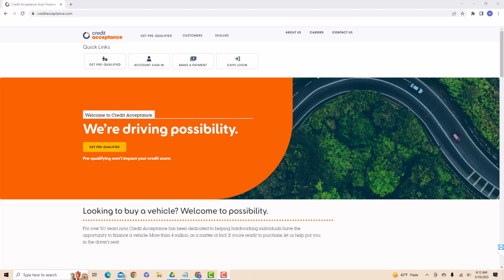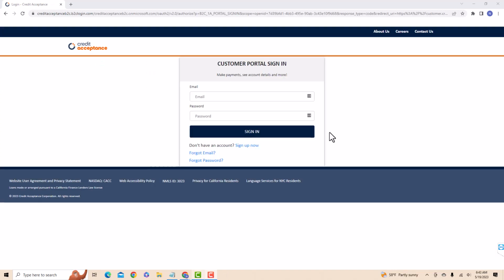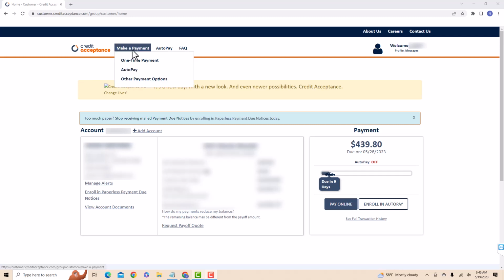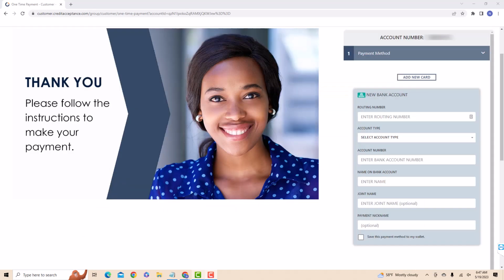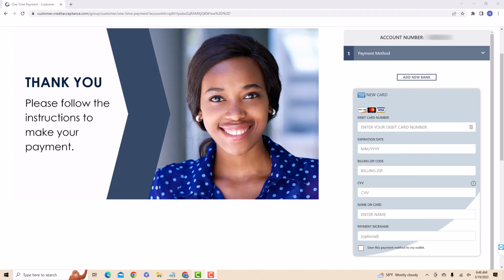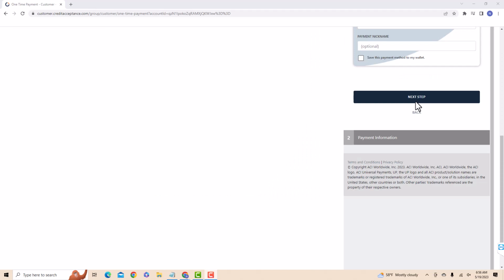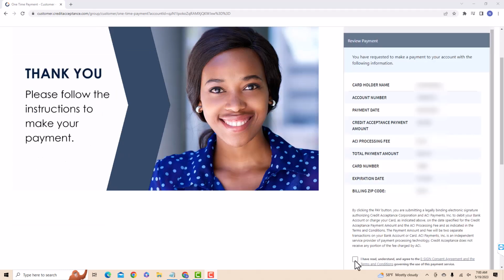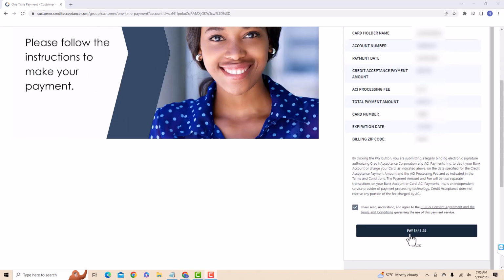Make a One-time Payment on Credit Acceptance Customer Portal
Need Cash? Borrow from Lenme

Learn how to make a one-time payment on Credit Acceptance customer portal.